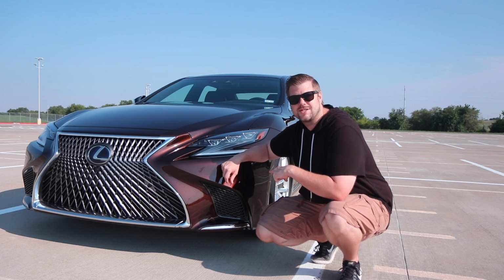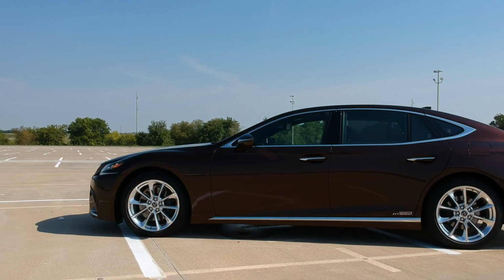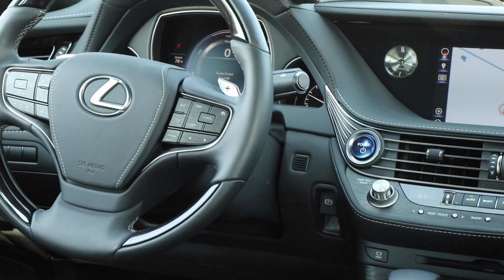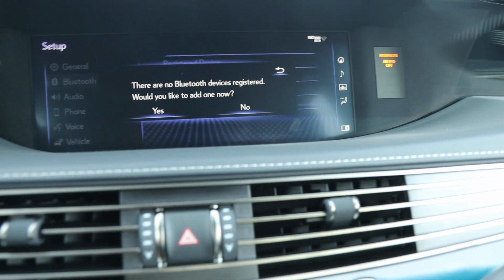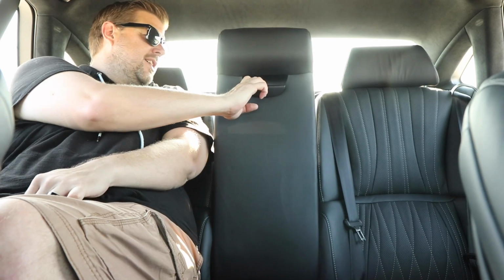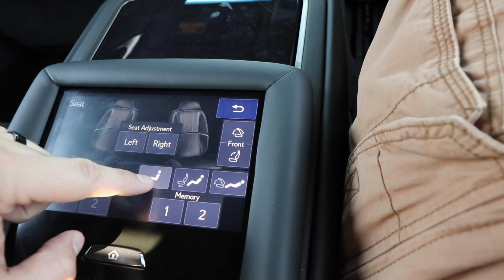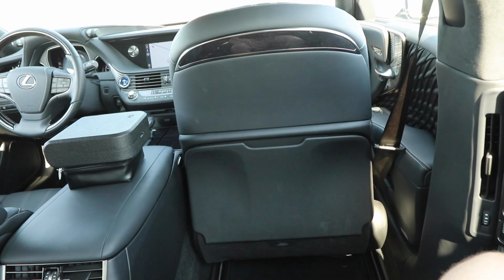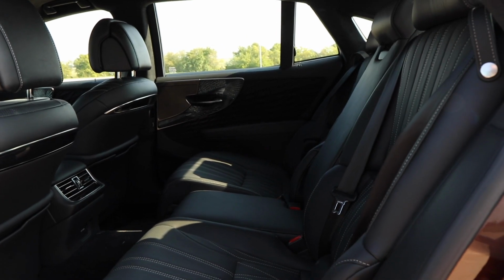2018 Lexus LS 500h Review - Living in the Lap of Luxury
This week I had the pleasure of driving the new 2018 Lexus LS 500h, an ultra-luxurious hybrid sedan by Lexus. Obviously, it was a great vehicle, watch the video and learn more - let me know if you have any questions in the comments below!